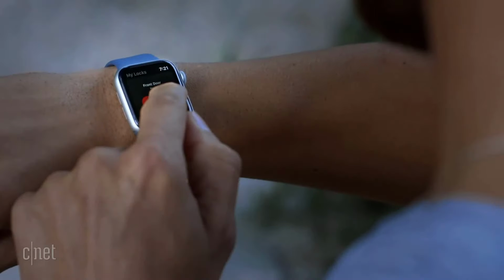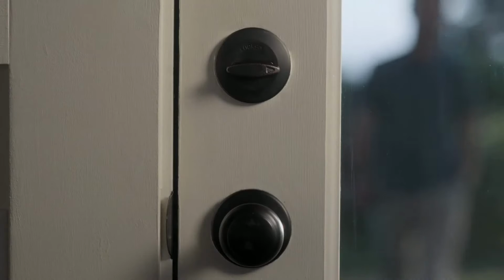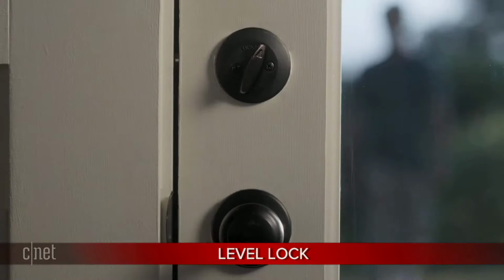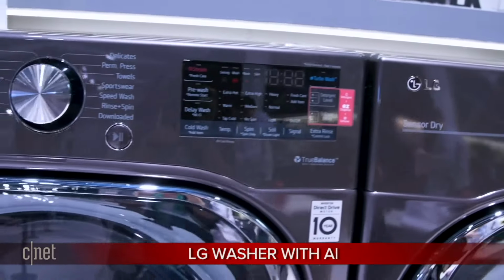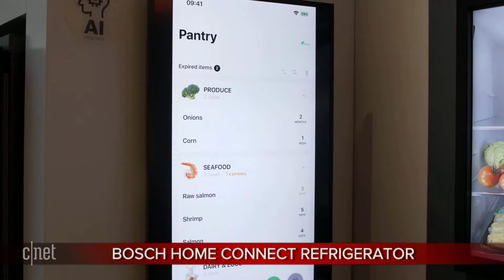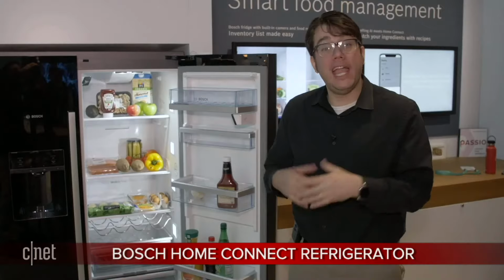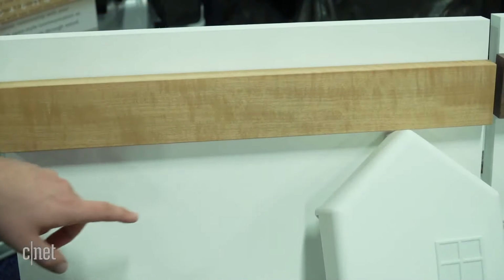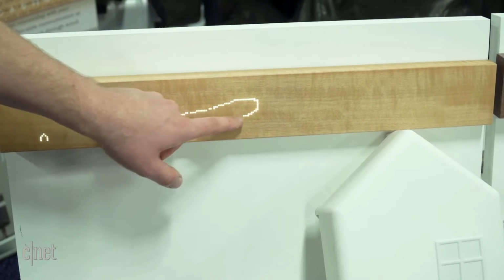The best smart home tech of CES 2020 (LG, Bosh, Mui and more!)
From massive android kitchen screens to the future of home security, we explain our top 5 smart home tech of CES 2020!